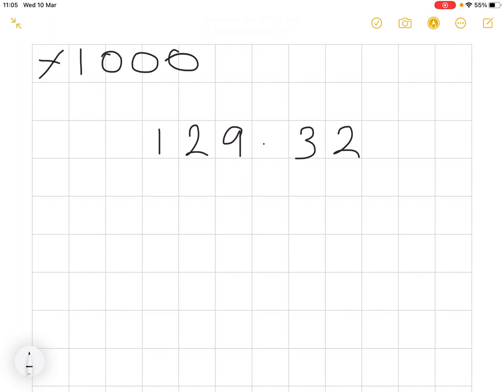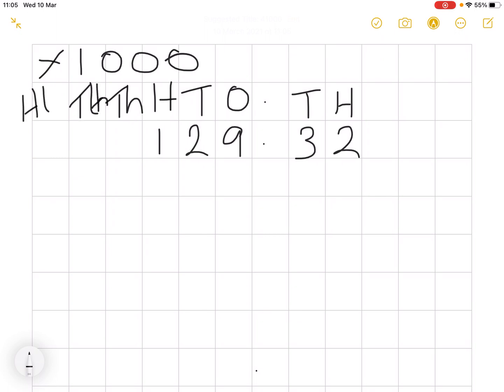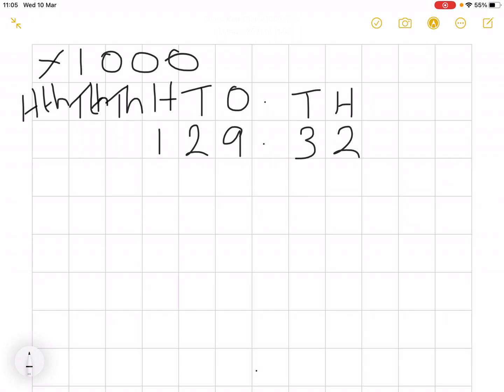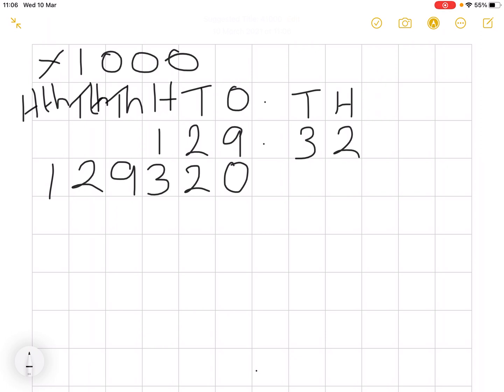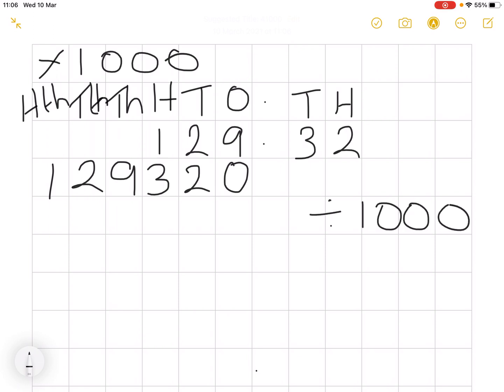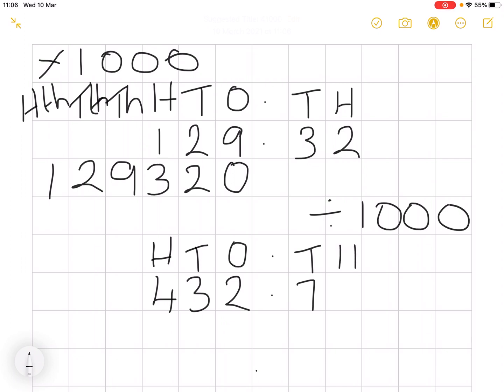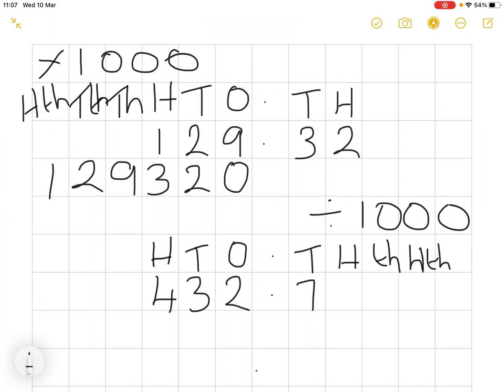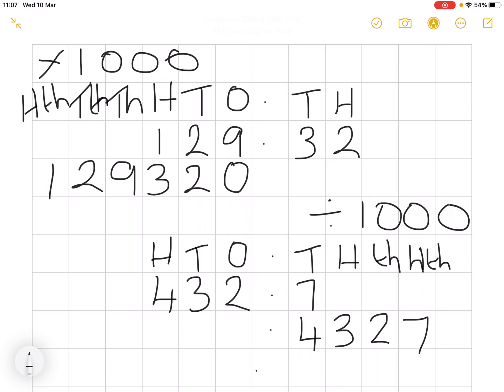Multiply and divide decimals by 1000